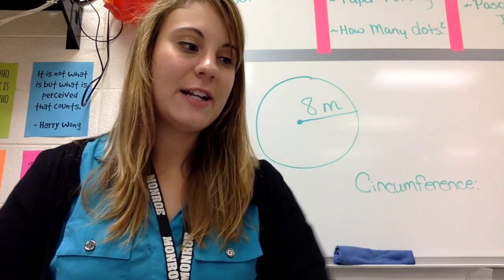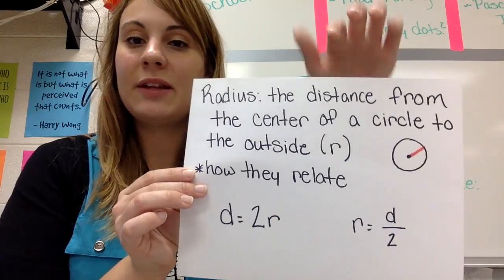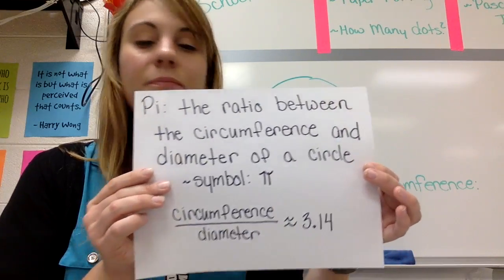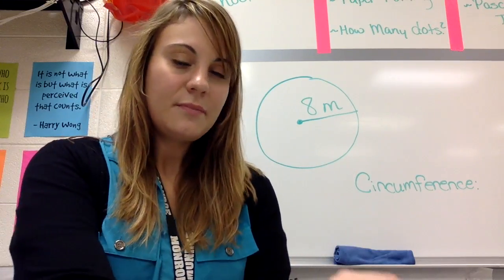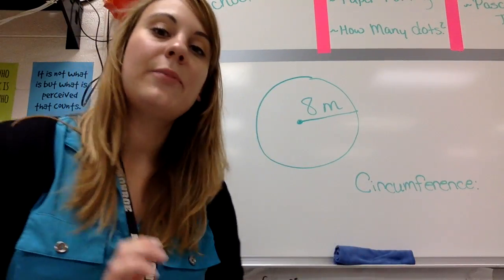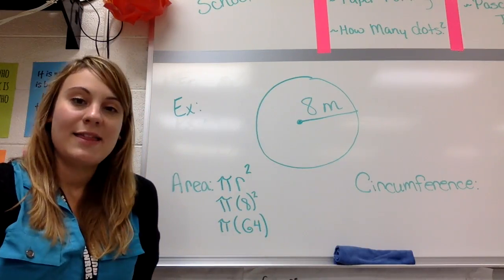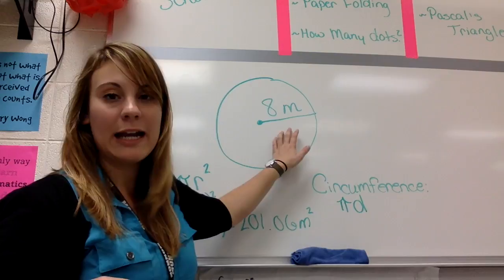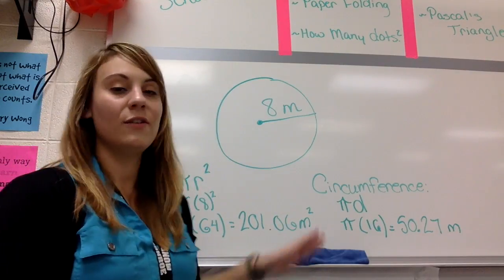Circle Area and Circumference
A video with circle definitions and formulas for area and circumference.